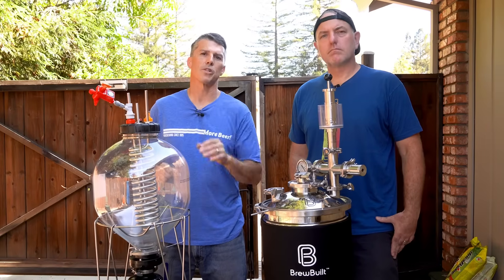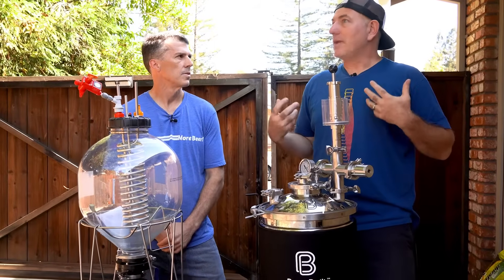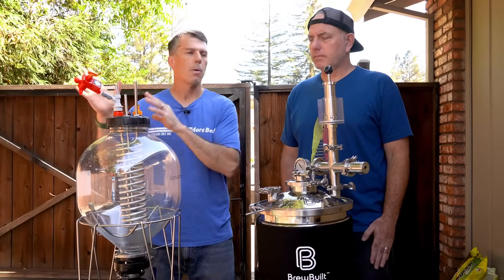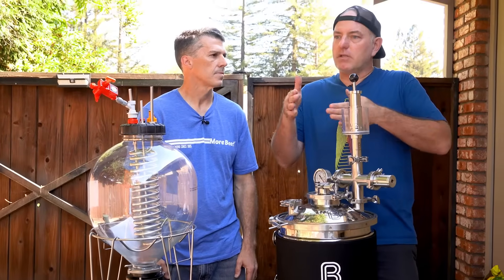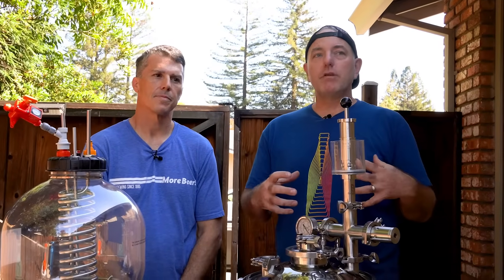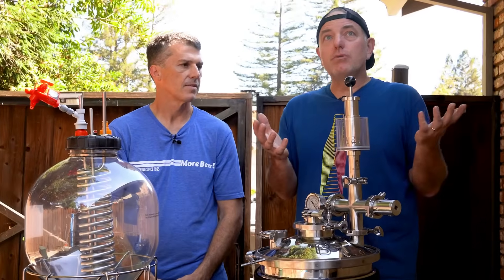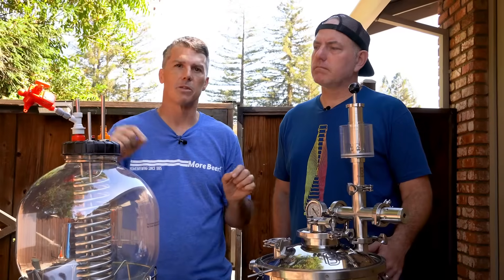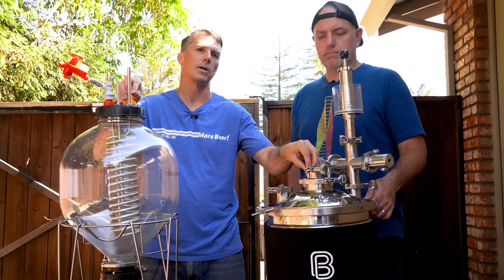Everything YOU NEED To Know About PRESSURE FERMENTATION! | MoreBeer!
Pressurized fermentations are becoming increasingly popular, and for a good reason. Chris and Vito go over some of the benefits of fermenting under pressure!

PRODUCTS USED IN THIS VIDEO AVAILABLE AT MOREBEER! 🔥
FermZilla Tri-Conical -

0:00 Intro
1:52 You Can Ferment Warmer
2:51 Suppressed Fusels and Esters
3:31 Reduced Krausen Means More Beer
4:17 Trapping Hop Aroma in Your Beer
5:19 Use Less C02 and Pre-Carbonate Your Beer
6:08 What Do You Need for Pressure Fermentation?
7:38 What's the Ideal Pressure for Fermentation?
8:34 Safety When Fermenting Under Pressure